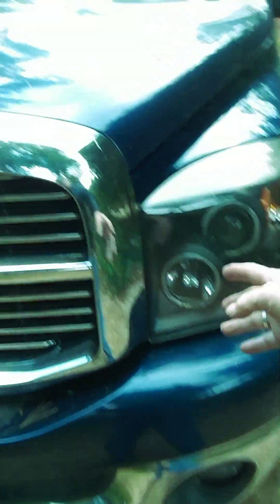This Ram truck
The story of my Ram.
Sorry about the last few seconds of the video...